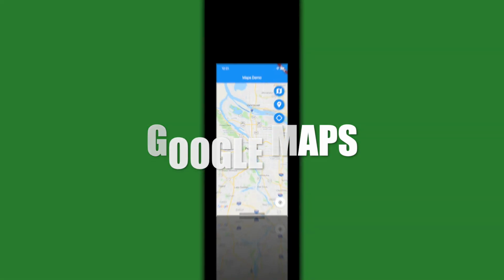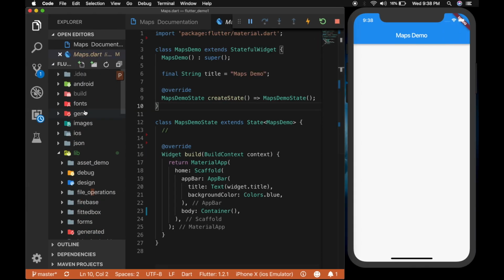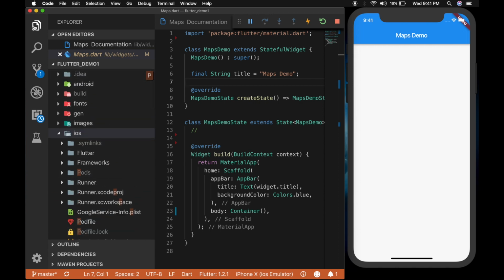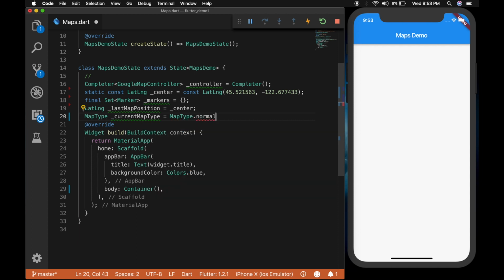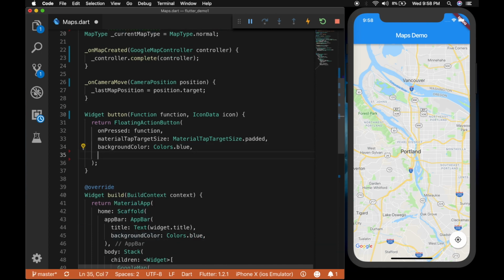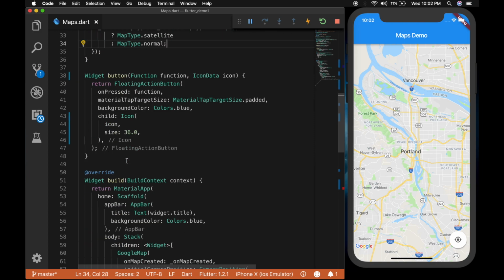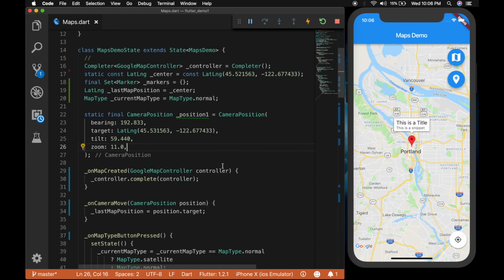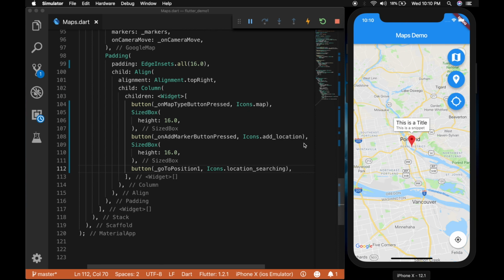Google' Flutter Tutorial - Google Maps (coderzheaven.com)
Video helps you to understand how to integrate Google Maps in Flutter.

Flutter Google Maps Plugin

Get API Keys for Android and iOS

Add Key to AndroidManifest.xml file.

Please leave your valuable comments as well.